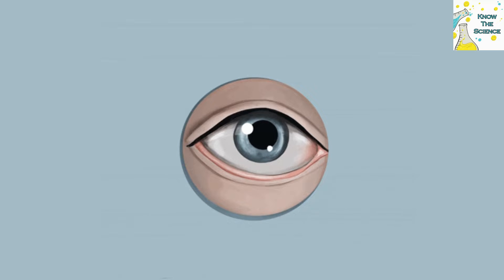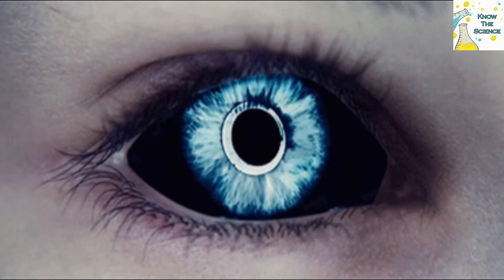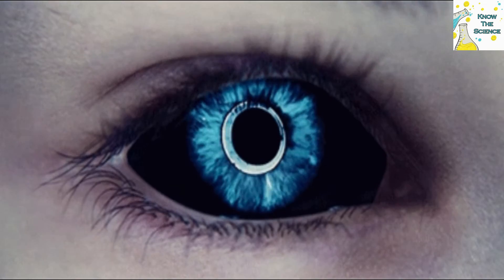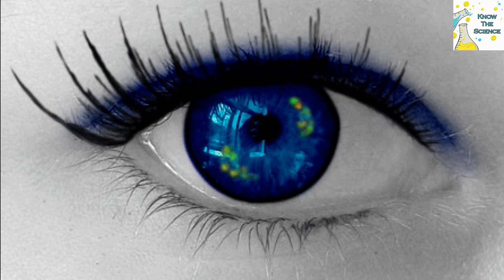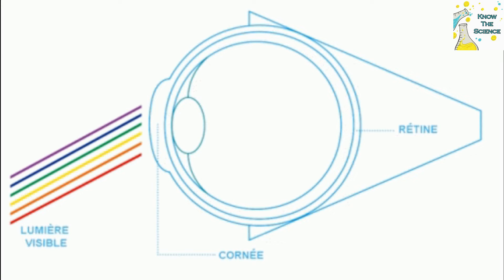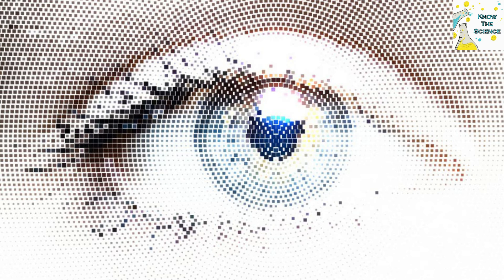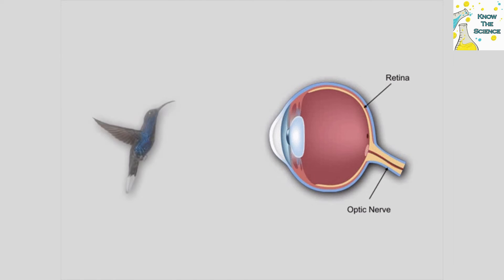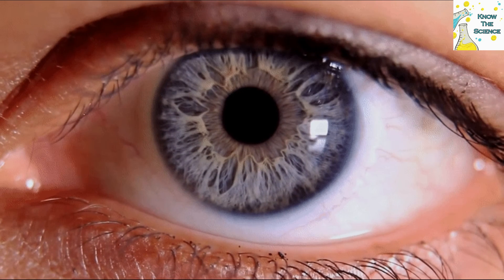What is the resolution of human eye ?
The resolution of human eye is 576 megapixels. But curious minds want to know, if you could compare the two, how many pixels would the human eye likely have? It turns out, someone smart used some pretty complex math and (assuming 20/20 vision) got to 576 megapixels. 576 megapixels is roughly 576,000,000 individual pixels, so at first glance, it would seem that we could see way more than an 8K TV has to offer. But it’s not that simple. For instance, we see in 576 megapixel definition when our eyes are moving, but a single glance would only be about 5-15 megapixels.